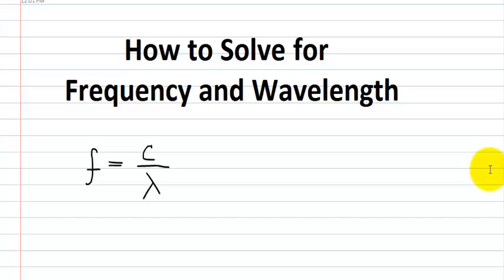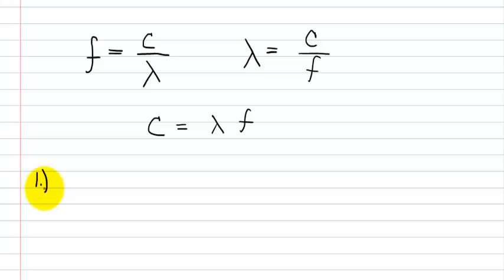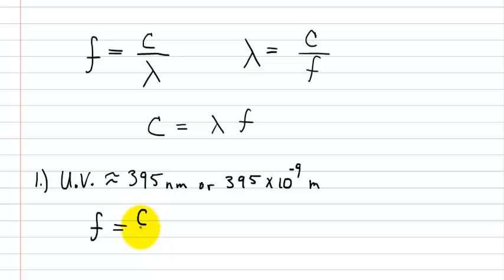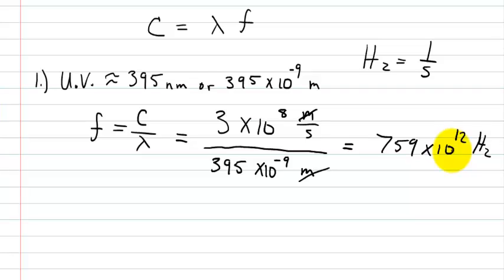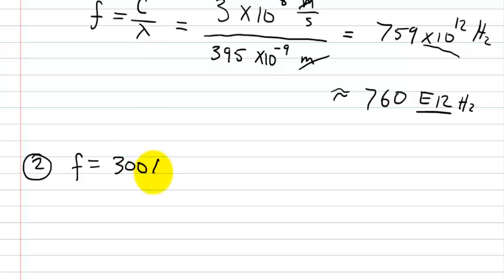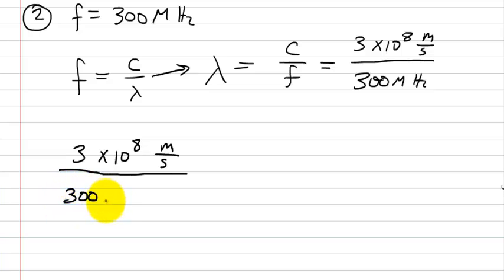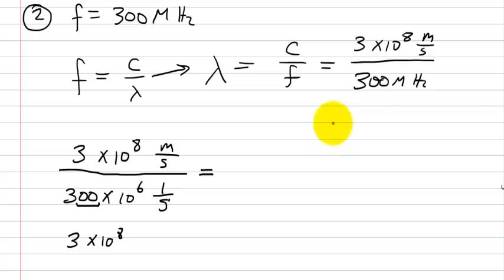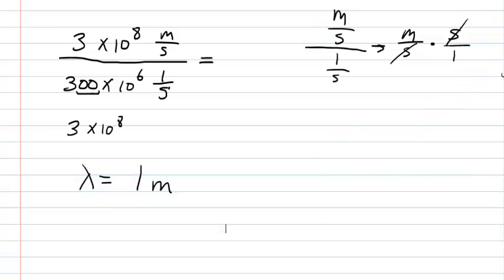Frequency and Wavelength problems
In this video I show you how to solve for the frequency and wave length.